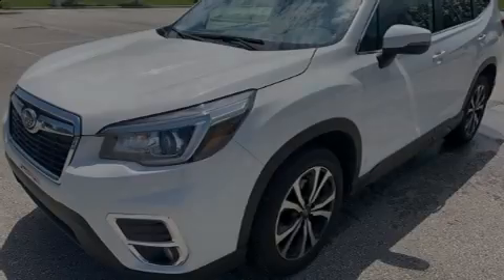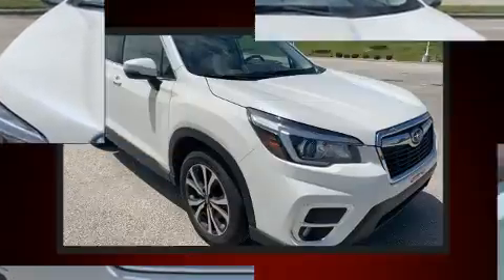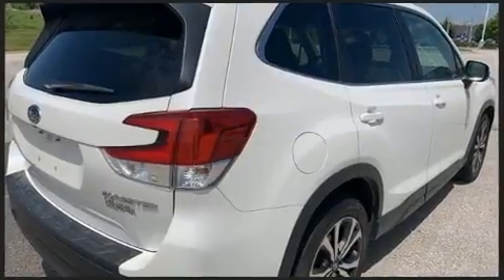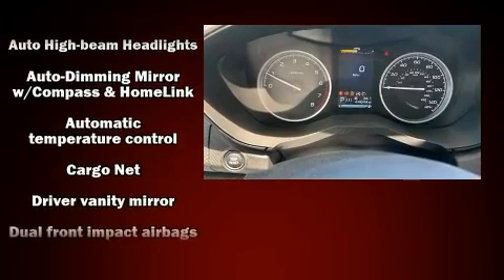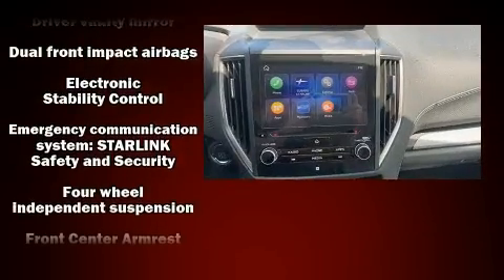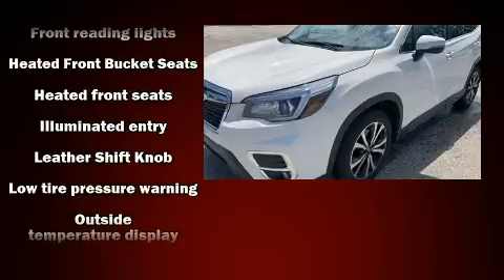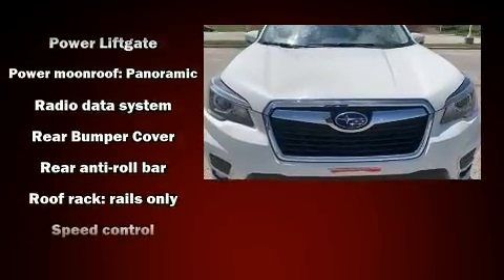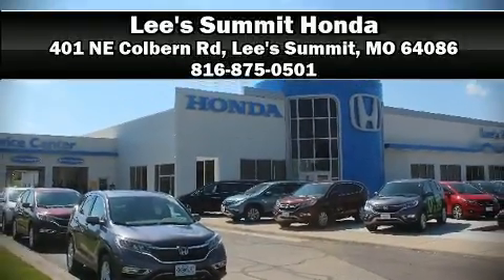2019 Subaru Forester Limited in Lee's Summit, MO 64086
Sensibility and practicality define the 2019 Subaru Forester. With fewer than 45,000 miles on the odometer, this 4 door sport utility vehicle prioritizes comfort, safety and convenience. Smooth gearshifts are achieved thanks to the 2.5 liter 4 cylinder engine, providing a spirited, yet composed ride and drive. It's equipped with tons of terrific amenities, but it won't break your budget. Like heated seats, 1-touch window functionality, a tachometer, front fog lights, lane departure warning, remote keyless entry, an overhead console, and the power moon roof opens up the cabin to the natural environment. Subaru also prioritized safety and security with features such as: dual front impact airbags, head curtain airbags, traction control, brake assist, ignition disabling, an emergency communication system, and 4 wheel disc brakes with ABS. With electronic stability control supplementing mechanical systems, you'll maintain precise command of the roadway. A Carfax history report indicates just one previous owner. Our team is professional, and we offer a no-pressure environment. They'll work with you to find the right vehicle at a price you can afford. Please don't hesitate to give us a call.